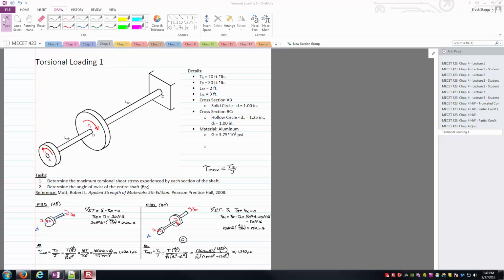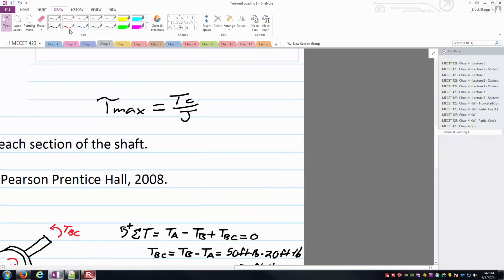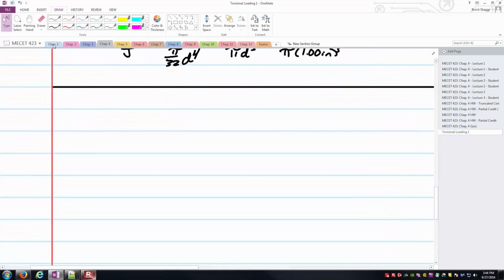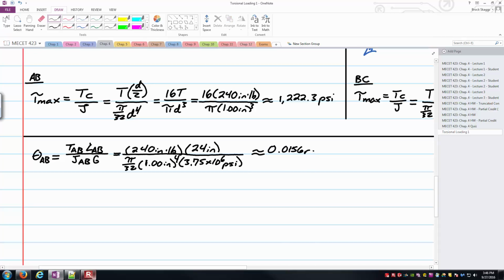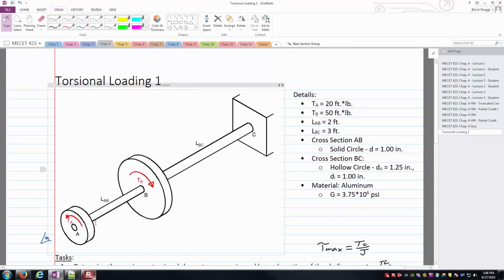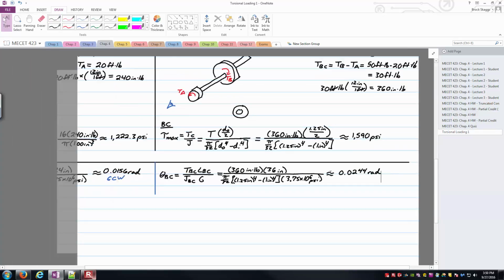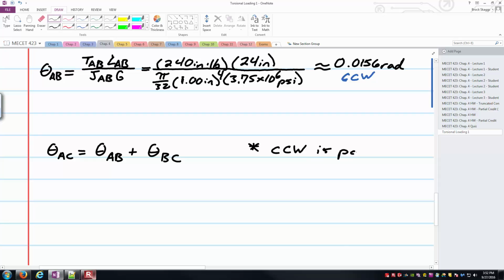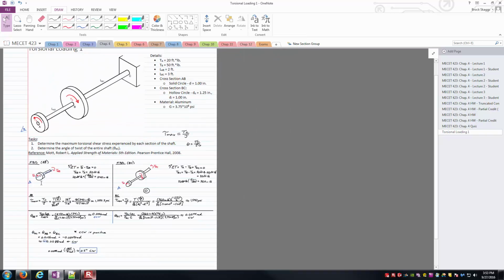Torsional Loading 1b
This video shall analyze a shaft experiencing a torsional loading. The angle of twist of the shaft shall be computed over the entire length of the shaft.